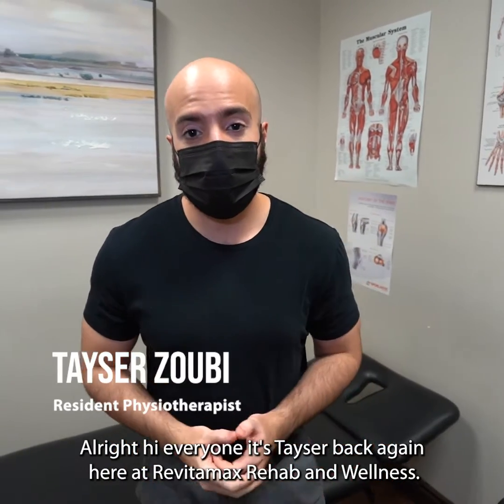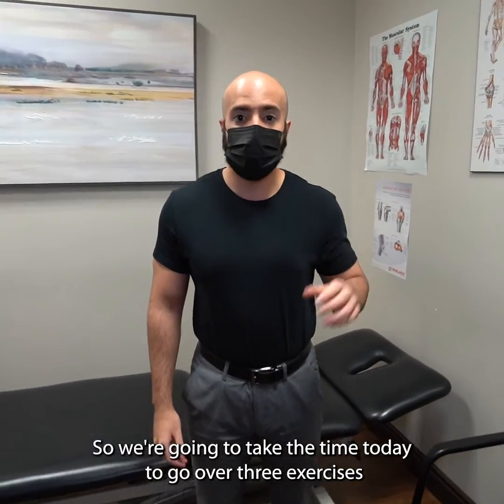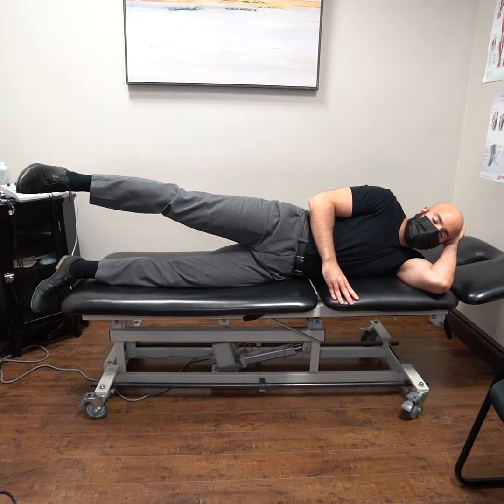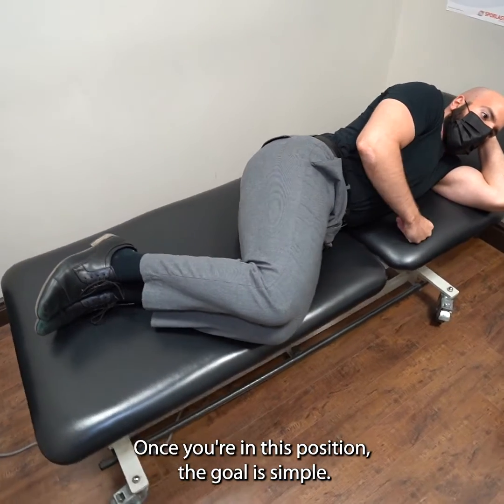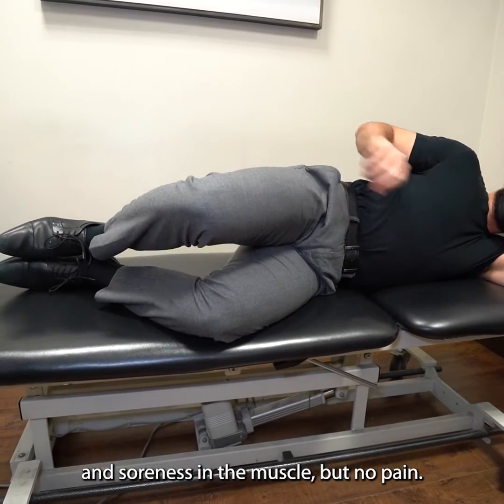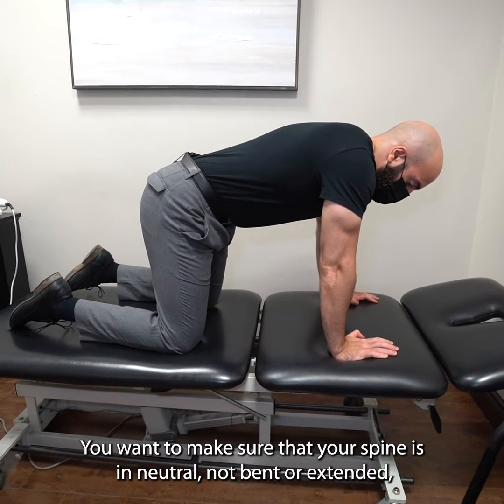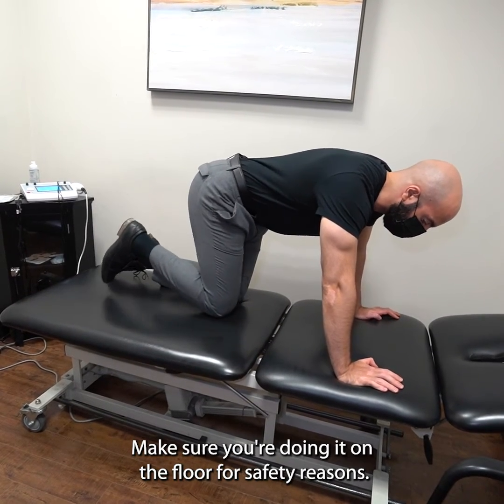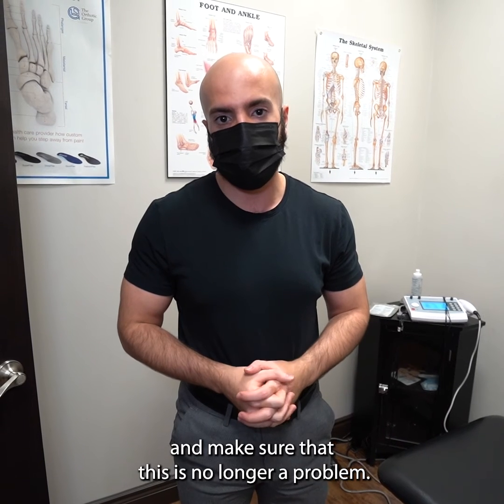Weakness in Hip "Trendelenburg Trait" Etobicoke Toronto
Have you ever noticed someone “waddle” while they walk?

The scientific term for this would be a “Trendelenburg gait”, which essentially describes the side to side motion that happens when some people walk.

This occurs due to weakness in our hip abductor muscles - in other words, the muscles that stabilize our hip from side to side while we walk.

In this video, our wonderful physiotherapy resident extraordinaire Tayser Zoubi describes Trendelenburg gait, and 3 exercises you can do at home to help correct it!

Address: 680 Rexdale Blvd, Unit 11 Etobicoke, Ontario M9W 0B5